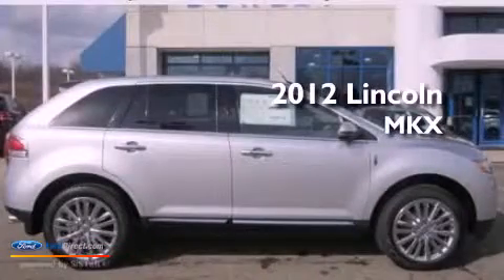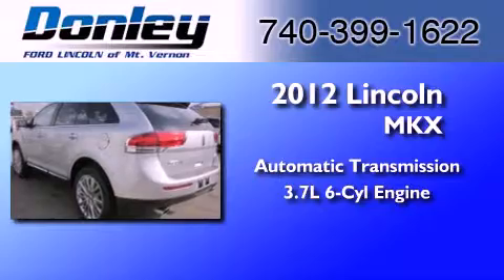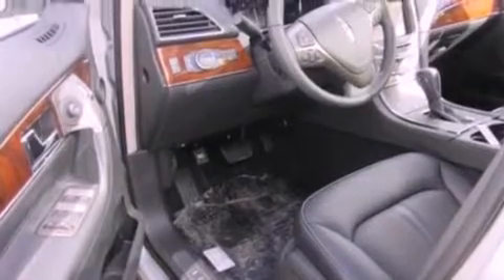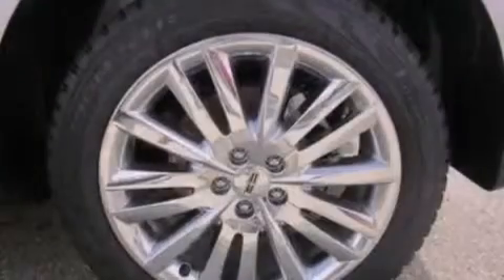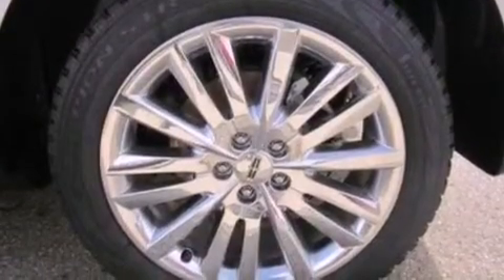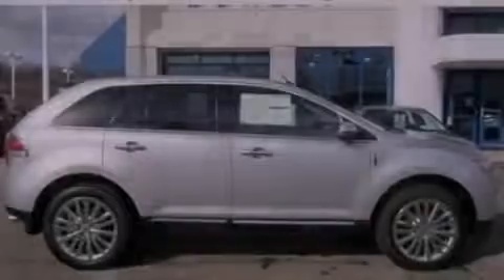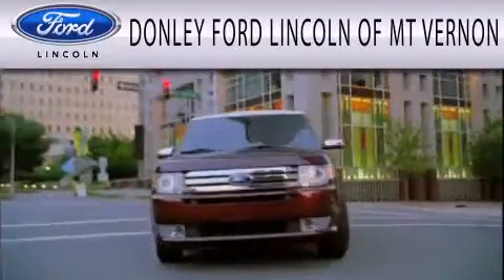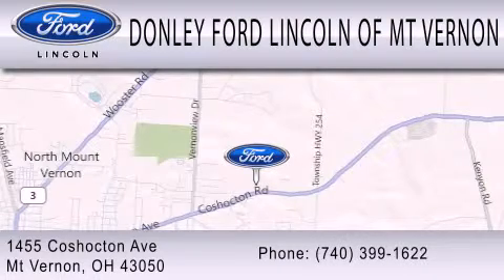2012 Lincoln MKX Mt. Vernon OH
Year : 2012
 Make : Lincoln
 Model : MKX
 Engine : 3.7L V6 24V MPFI DOHC
 Trans . : 6-SPEED AUTOMATIC
 Exterior : INGOT SILVER METALLIC
 Miles : 105
 Interior : CHARCOAL BLACK
 Stock : M12289